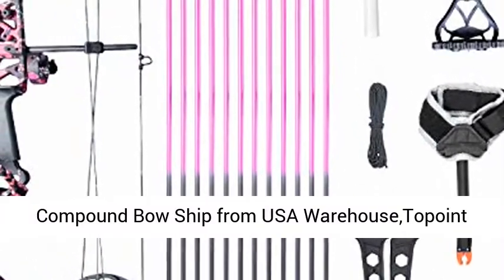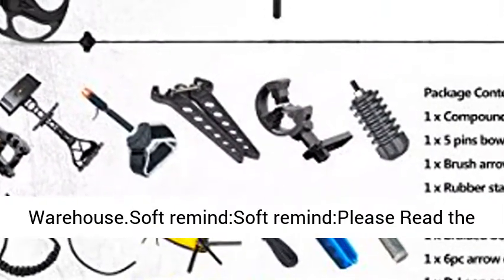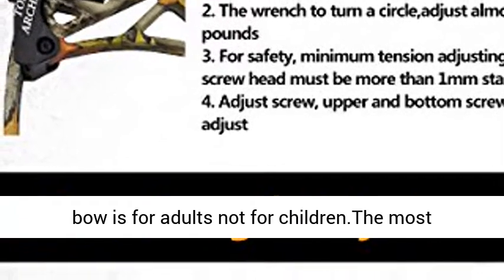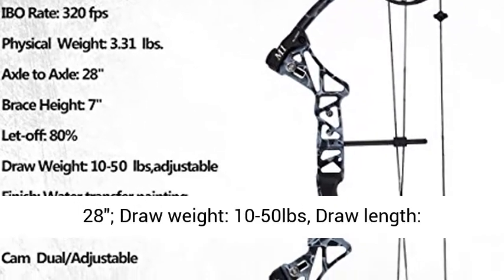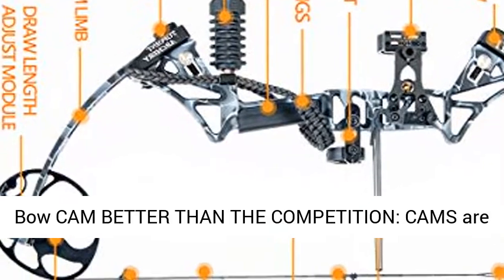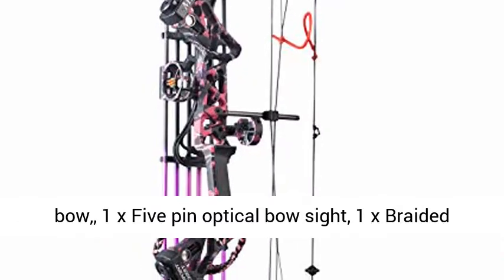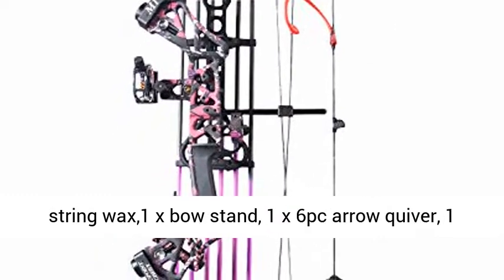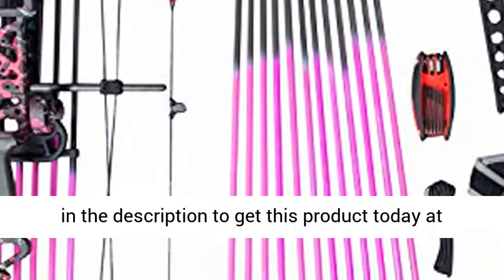Topoint Archery for Women Package M1 19”-30” Draw Length 10-50Lbs Draw Weight Muddygirl Color Review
Ship From USA Warehouse.Soft remind:Soft remind:Please Read the manual carefully before you use the bow,it will hert you if you use the bow in a wrong way.This bow is for adults not for children.The most important point is "DO NOT DRY FIRE THE BOW" this will hurt you and the bow will break up.
BOW PARAMETER: Right handed, IBO 320fps; Axle-to-Axle: 28"; Draw weight: 10-50lbs, Draw length: 19”-30” adjustable,without bow press, Brace height: 7”, Let-off: 80%, Bow weight: 3.31lb
MATERIAL: Aluminum Bow Riser,CNC milling 7075-T6 Bow CAM BETTER THAN THE COMPETITION: CAMS are fully machined aluminum 7075-T6
Bow Limbs : Imported from Gordon Composites in USA Bow String : BCY-X,import from BCY USA
INCLUDED OPTIONS: 1 x bow,, 1 x Five pin optical bow sight, 1 x Braided bow sling , 1 x brush arrow rest, 1 x rubber stablizer, 1 x bow release,1 x D-loop ,1 x Peep sight ,2 x limb dampers, 1 x Allen keys ,1 x string wax,1 x bow stand, 1 x 6pc arrow quiver, 1 x arrow puller, 18 x 30” carbon mix arrow($200.00 value accessories)

* The Best Topoint Archery for Women Package M1 19”-30” Draw Length 10-50Lbs Draw Weight Muddygirl Color Overviews
* The Best Topoint Archery for Women Package M1 19”-30” Draw Length 10-50Lbs Draw Weight Muddygirl Color Reviews

Topoint Archery for Women Package M1 19”-30” Draw Length 10-50Lbs Draw Weight Muddygirl Color -  2020 - 9